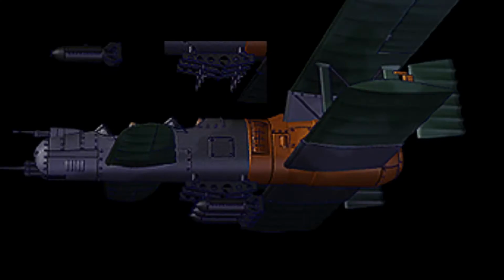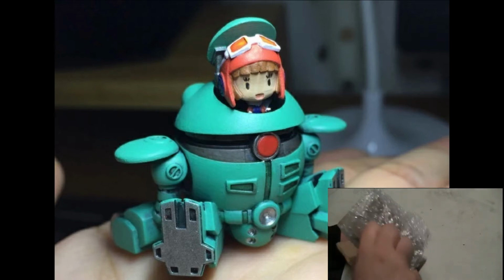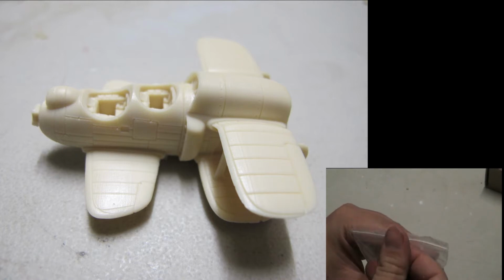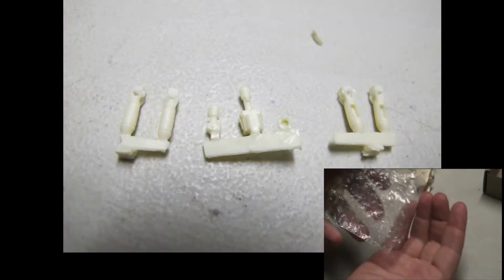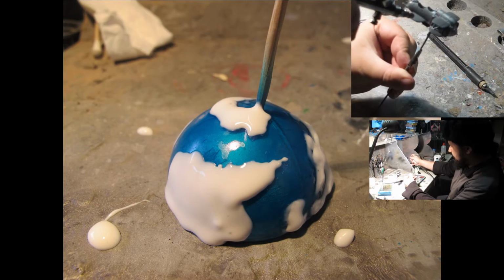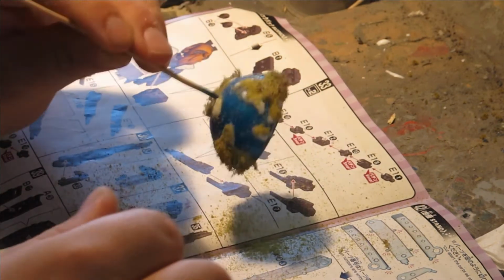GK Hipheavy Turn A gundam model kit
Aliexpress recast SD GK Hipheavy  Sochie Heim and meishie Kun from ∀ Gundam (Turn A Gundam, ∀ガンダム). The video demonstrates and reviews the unboxing, build, paint and finish on this resin model garage kit. You will see how to strip, wash the release agent, remove, clean nub marks, prime and paint via airbrush.

The Hipheavy is a fighter-bomber aircraft seen in the Turn A Gundam series. Developed by Ladderrum Kune as part of the Inglessa Militia air force